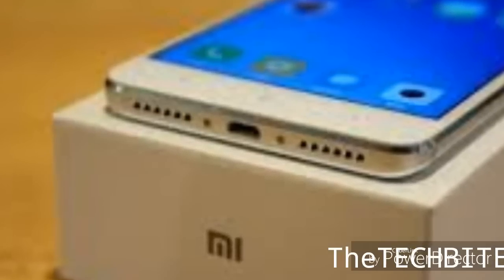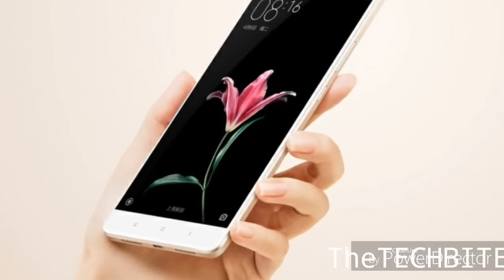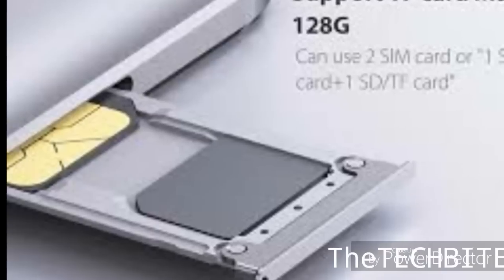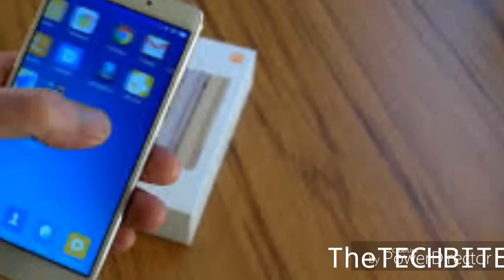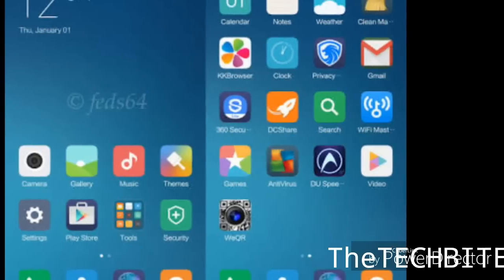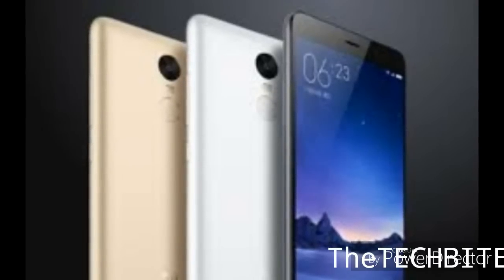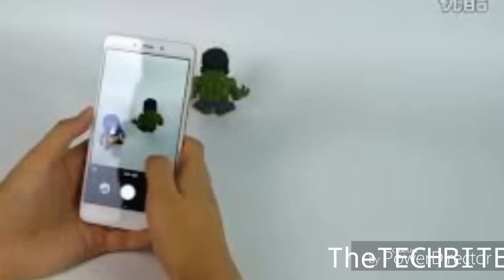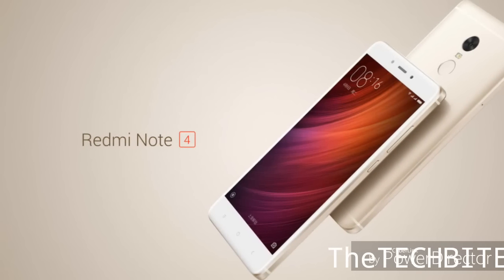Xiaomi Redmi Note 4 First Detailed Review / Should you Buy Xiaomi Redmi Note 4 ??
It's hard to follow up on the Redmi Note 3, but Xiaomi has managed to deliver a great successor in the Redmi Note 4. The phone now comes with more memory and storage, and the design changes make the device feel upmarket. Battery life has also received a boost thanks to the Snapdragon 625 SoC, and the camera is also better than what we saw last year. In short, this is the phone to beat in the budget segment. let's see a detailed overview of this smartphone.